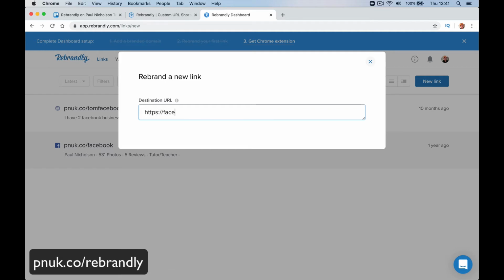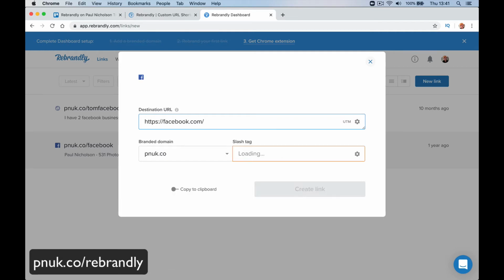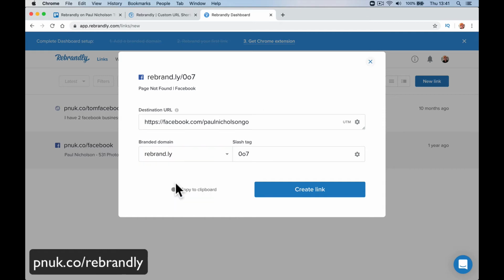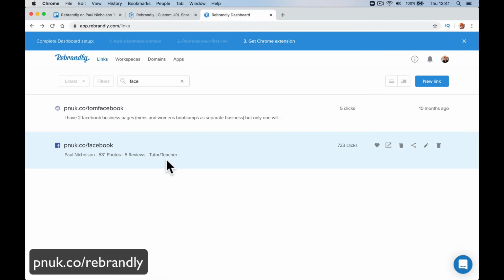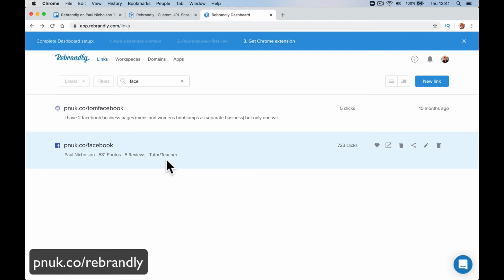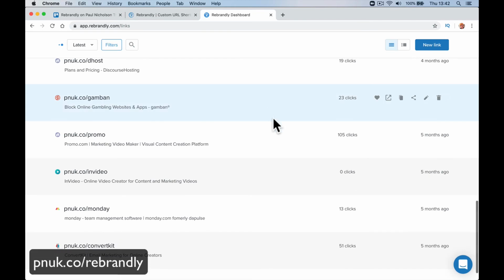Rebrandly Introduction 2020 What Is Rebrandly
► Useful?